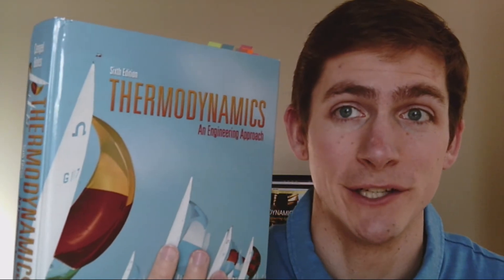Thermodynamics and engineering approach book review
Thermodynamics and engineering approach 8th Edition New